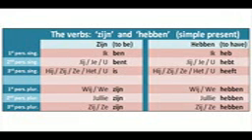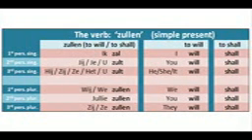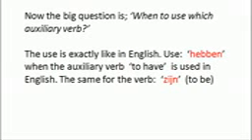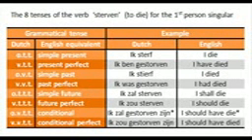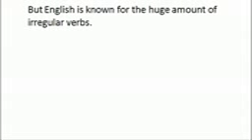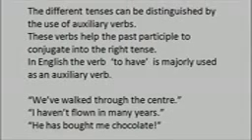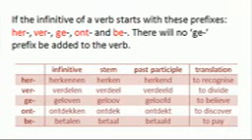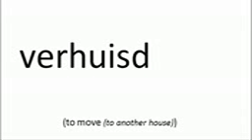Learn Dutch, Lesson 6, Verbs, video 3 of 6.3gp